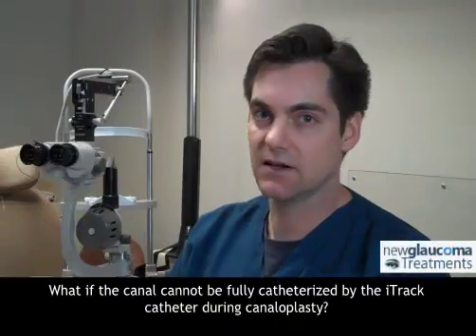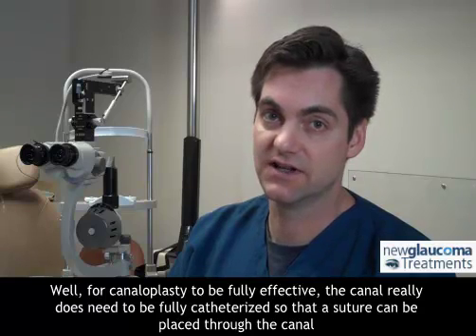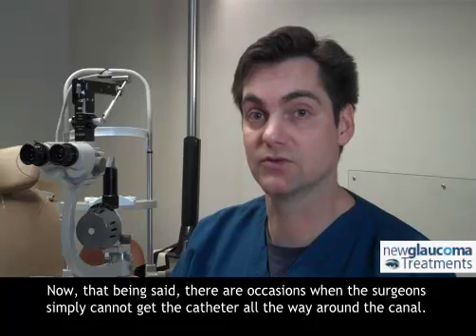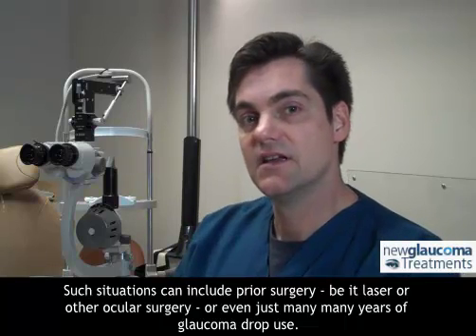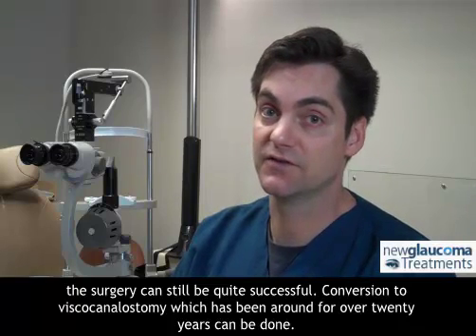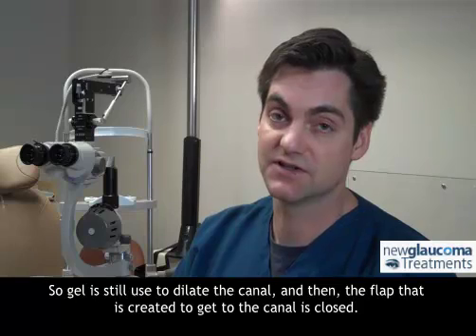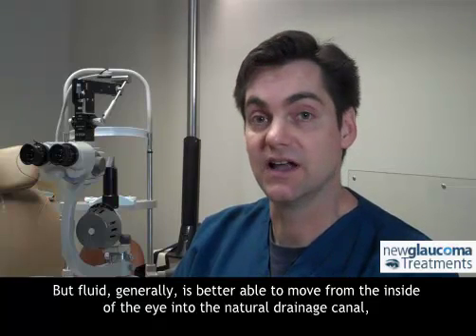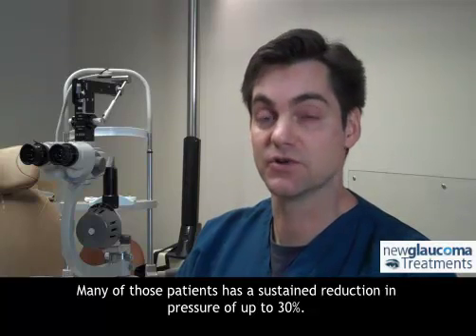What If The Canal Is Not Fully Catheterized? | New-Glaucoma-Treatments.com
Dr. David D. Richardson, Eye Surgeon in California, answers one of the most commonly asked questions about Canaloplasty (an advanced minimally invasive glaucoma treatment), "What If The Canal Is Not Fully Catheterized?"

Dr. David Richardson: What if the canal cannot be fully catheterized by the iTrack catheter during canaloplasty? Well, for canaloplasty to be fully effective, the canal really does need to be fully catheterized so that a suture can be placed through the canal and then tied to stent open the canal.

Now, that being said, there are occasions when the surgeons simply cannot get the catheter all the way around the canal. Such situations can include prior surgery - be it laser or other ocular surgery - or even just many many years of glaucoma drop use.

In any case, if the catheter is not able to be positioned fully through the canal, the surgery can still be quite successful. Conversion to viscocanalostomy which has been around for over twenty years can be done. Viscocanalostomy is essentially canaloplasty without a suture.
So gel is still use to dilate the canal, and then, the flap that is created to get to the canal is closed. But fluid, generally, is better able to move from the inside of the eye into the natural drainage canal, once it has been dilated with that viscoelastic gel.
A recent study that looked at viscocanalostomy patients seven years out from surgery was very encouraging. Many of those patients has a sustained reduction in pressure of up to 30%. So, even when canaloplasty cannot be fully completed, the alternative surgery - viscocanalostomy, can often be done and still good results can be achieved.

About Dr. Richardson:
David Richardson, MD. is a Board-certified Ophthalmologist (Eye Surgeon) in California. He has completed his undergraduate studies at University of Southern California, where he graduated Magna Cum Laude and received many academic awards. He earned his medical degree at the prestigous Harvard Medical School with scholarships from Phi Beta Kappa and Phi Kappa Phi. He was also awarded with Harvard Medical Linnane Scholarship and Harvard National Scholarship. While in medical school, Dr. Richardson accepted a research fellowship at the National Institutes of Health (NIH) to study visual cognition. He then completed an internal medicine internship at Huntington Memorial Hospital in Pasadena, which was followed by ophthalmology training at LAC+USC/Doheny Eye Institute in Los Angeles – one of the top ophthalmology residencies in the country.

Dr. Richardson has authored a patient-centered book on Cataract, "So, You've Got A Cataract?" and has written many articles about the latest glaucoma treatments on his blog,

Dr. Richardson is among an elite group of glaucoma surgeons in the country performing the highly specialized canaloplasty procedure. In fact, patients have traveled half way around the world to have canaloplasty by Dr. Richardson. He has performed thousands of advanced cataract and Canaloplasty glaucoma procedures with excellent results!

Patient-Focused Ophthalmologist

Patient-Focused Websites:
New-Glaucoma-Treatments.com
About-Eyes.com